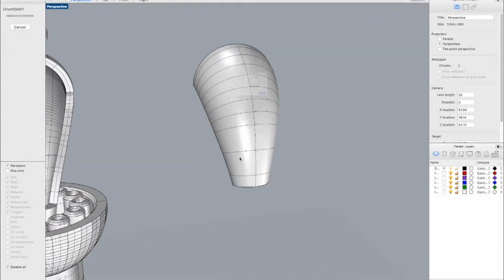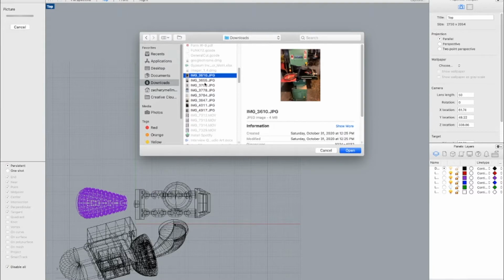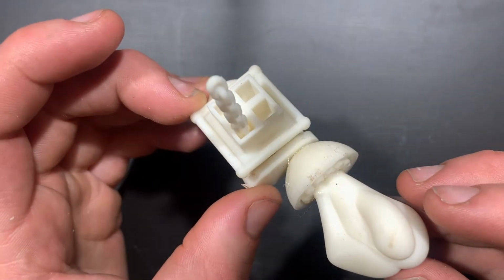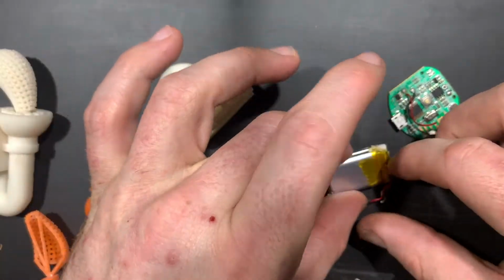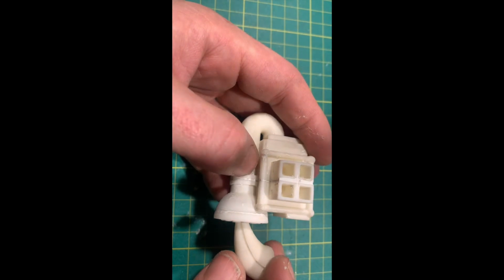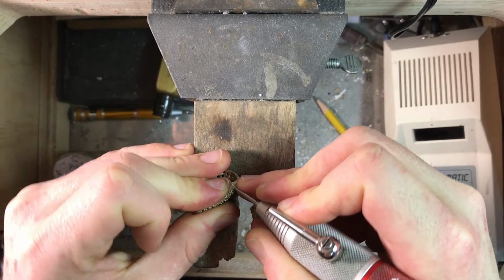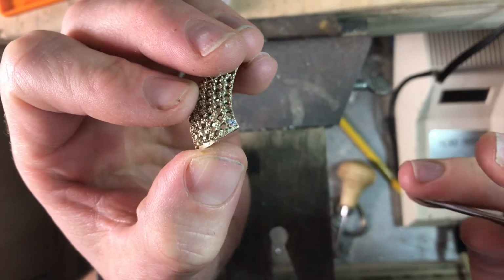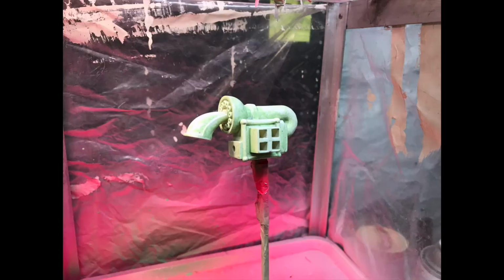Creator Square Presents: "Creation of a BoomBap" by Zach Mellman-Carsey (demo)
A video demonstration by Creator Square guest artist, Zach Mallmen-Carsey detailing his process in making his wearable, art jewelry, bluetooth speakers.

 "Using the power of sound and music, my work becomes activated by not only the wearer, but the audience.  Wearable objects that emulate surreal depictions of my own body are integrated with Bluetooth speakers that can be paired with a smartphone or other audio enabled devices.  With the intent of expression or communication through alternative auditory means, The work facilitates a narrative expressing loss, grief, resilience and renewal. "

Zach Mellman-Carsey is an artist and jeweler living in Lancaster, PA.  Receiving an MFA from Indiana university in Bloomington, He creates wearable fine and conceptual jewelry and sculptures.  When not creating visual art, Zach spends his time honing his culinary skills and experimenting with niche processes and ingredients dealing with food.